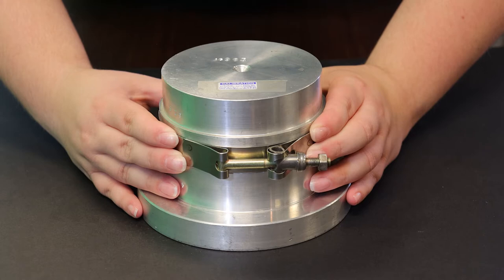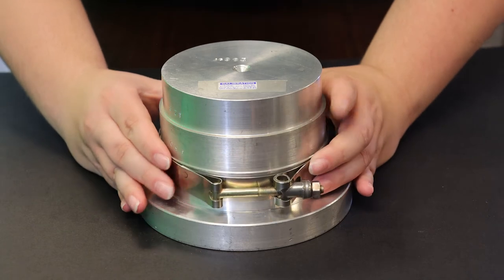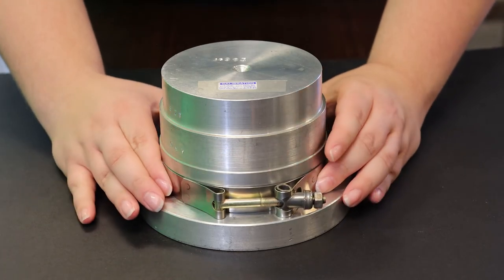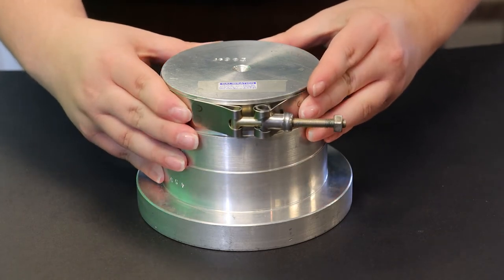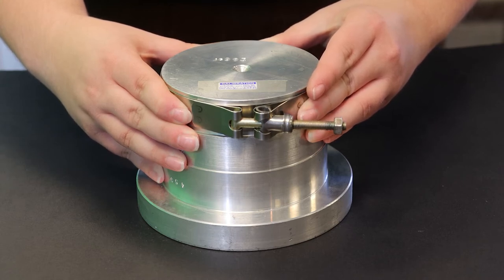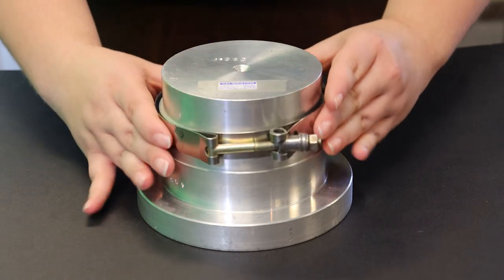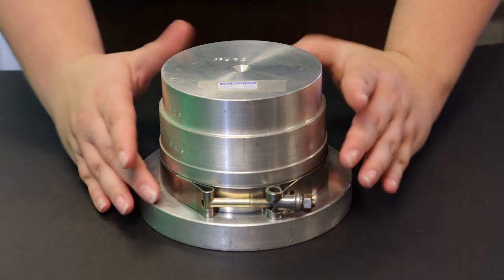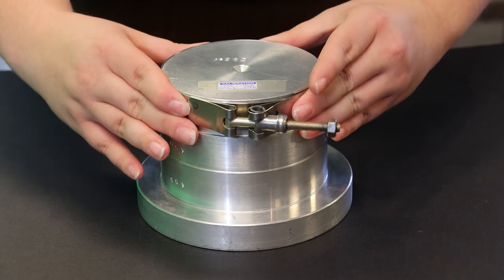Proper T-Bolt Clamp Sizing